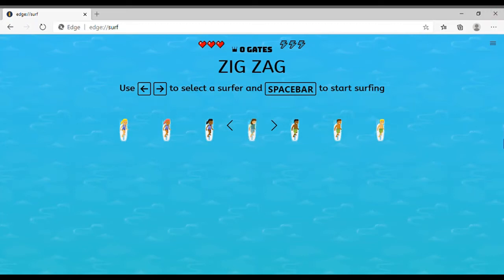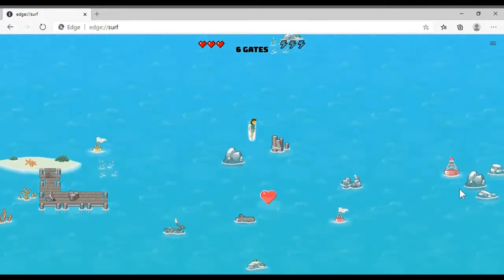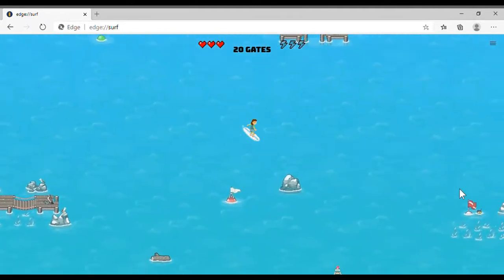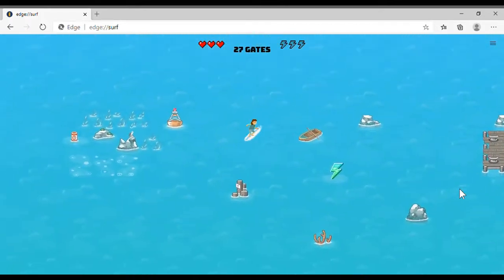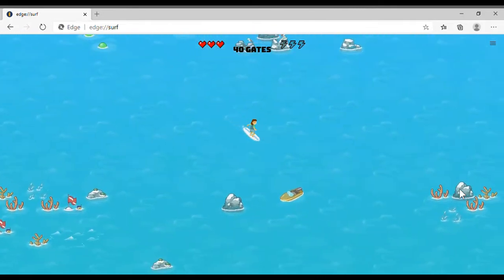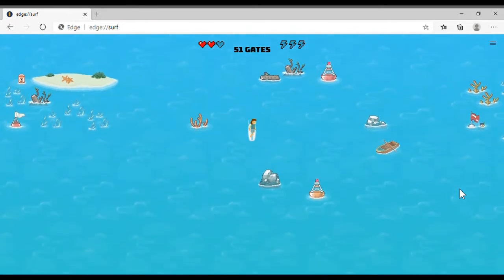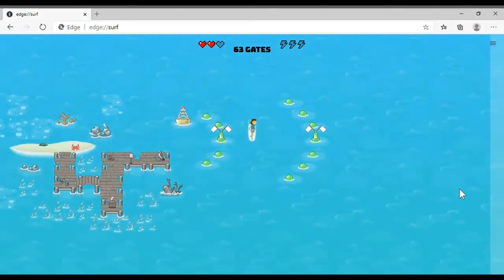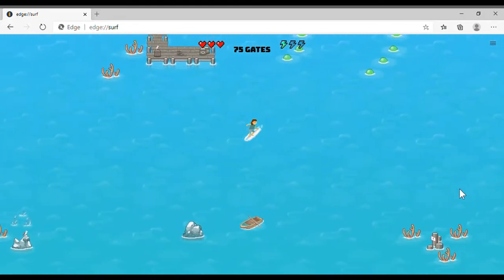0034 Part 1 What a Wave!